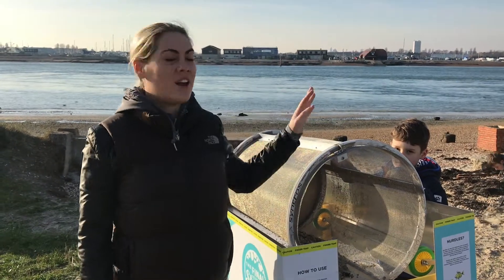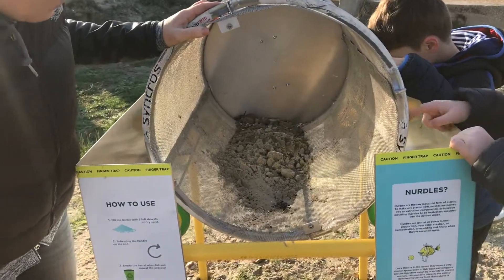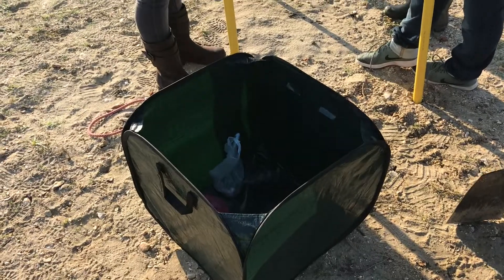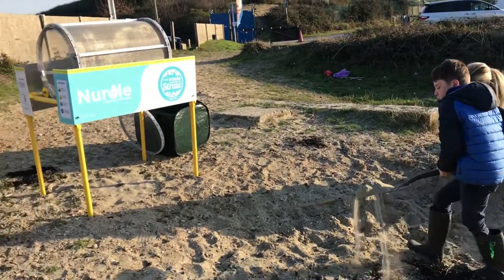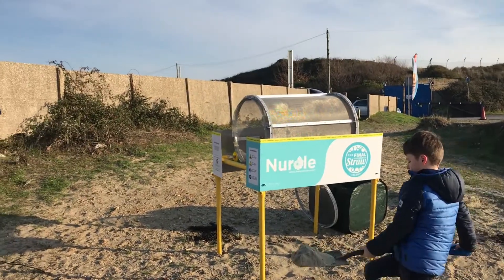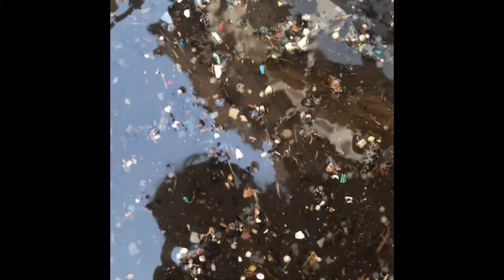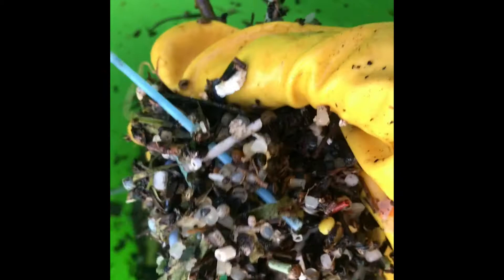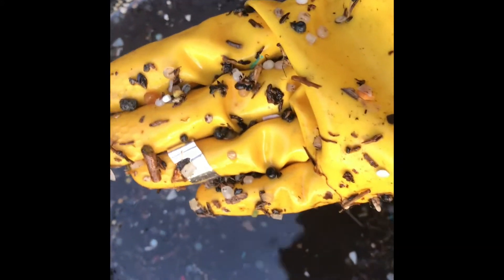Using a trommel to collect microplastics on a beach, Hayling Island, UK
This is a short video showing us using our trommel to remove plastic nurdles and microplastics from the beach at Hayling Island, UK. The trommel is great at separating the microplastics from the sand and substrate more quickly than we could do it by hand or with sieves. Although it sadly barely touches the sides with how much we can remove compared to what is there, it's a great way of highlighting to the public the issues we face surrounding plastic pollution on our shores, particularly the kind that most people wouldn't notice as it is so small.